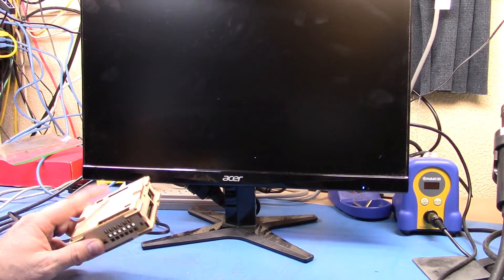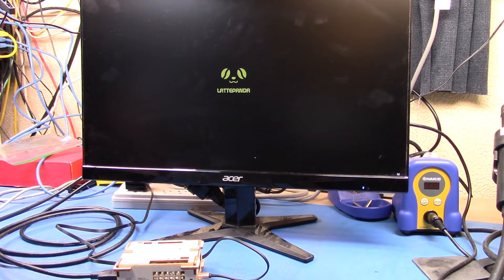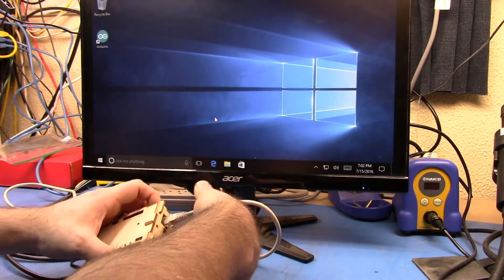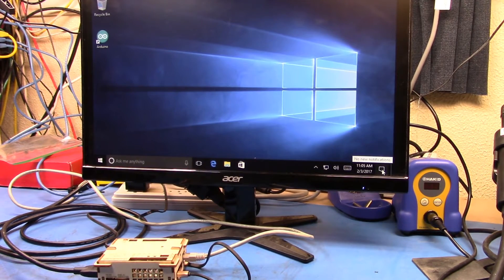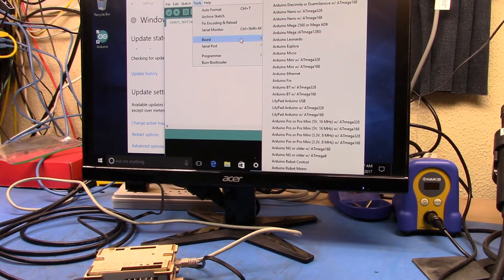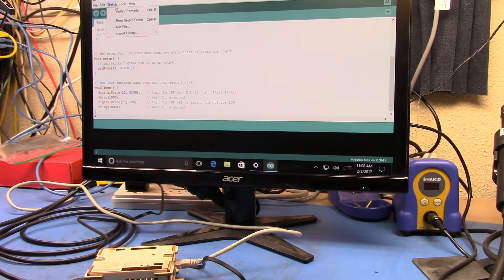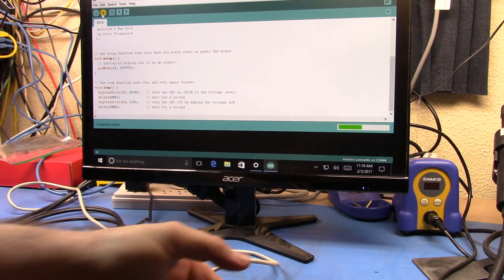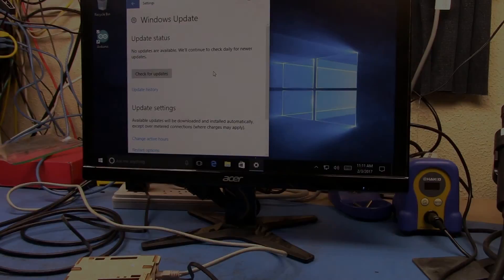LattePanda Out Of Box Experience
This is the start-up experience for the LattePanda and getting an Arduino example app running.